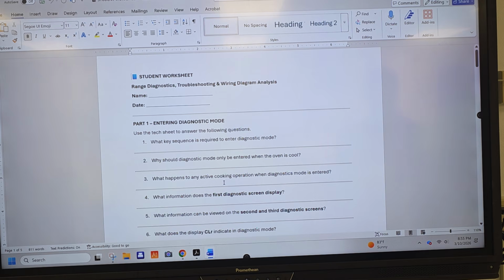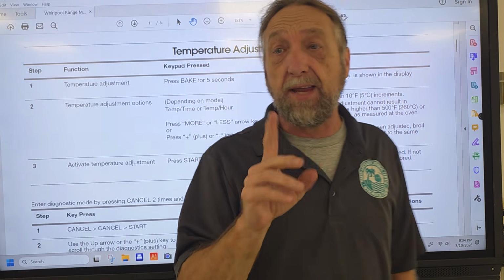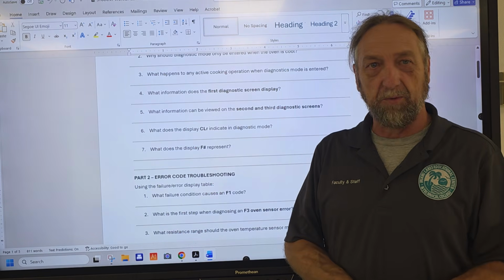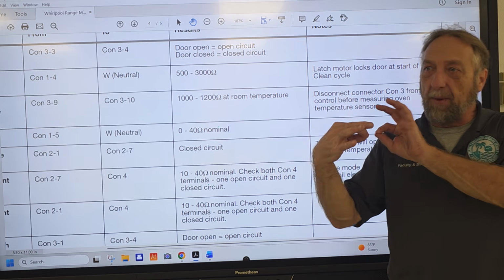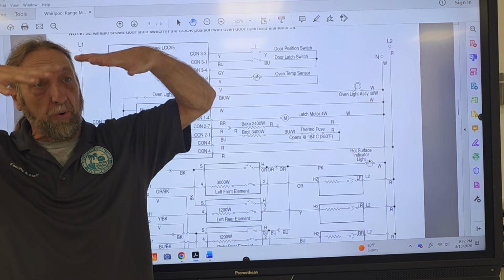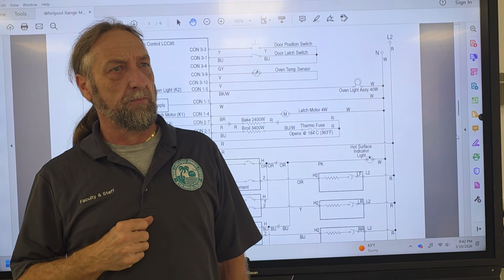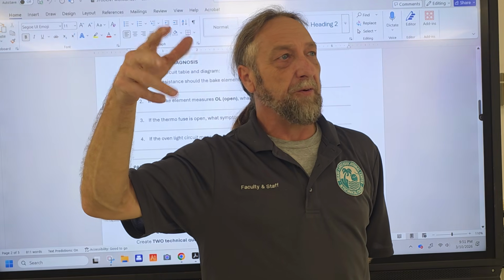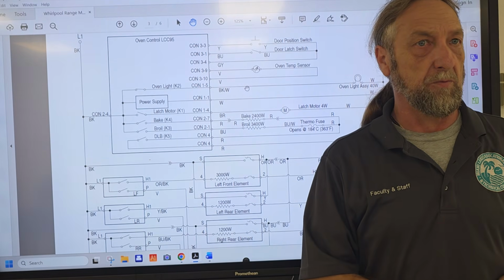Whirlpool Range Diagrams